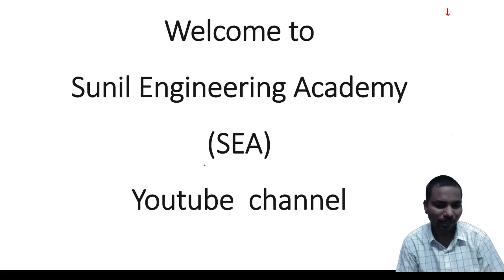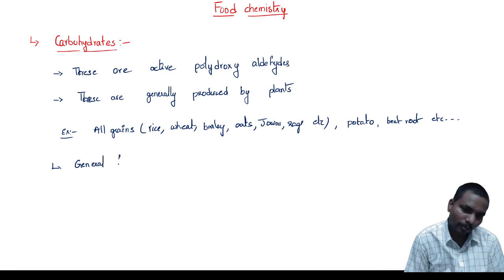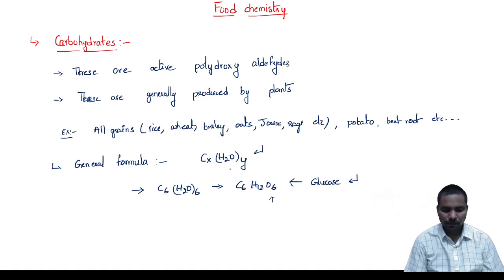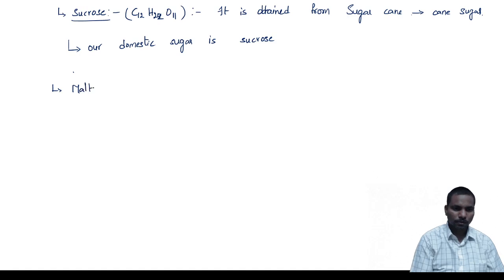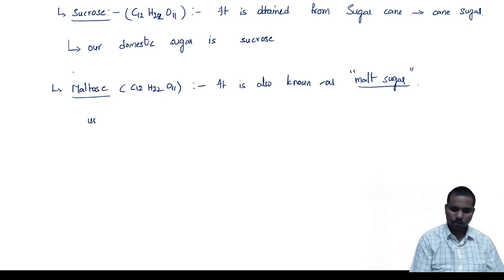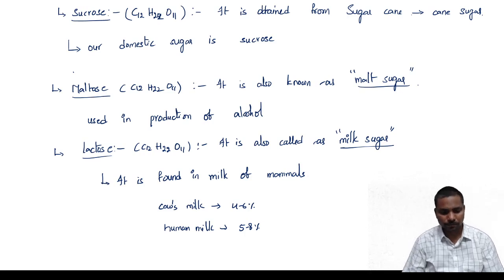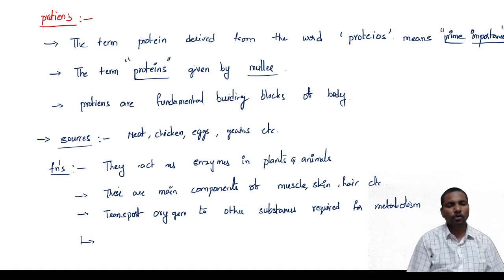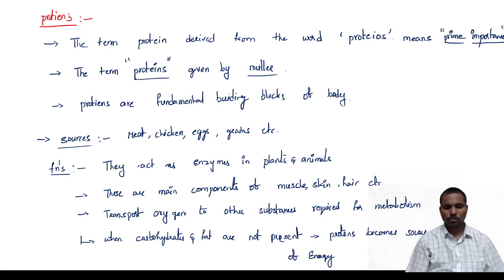RRB JE 2024/RRB ALP/NTPC/RRB GROUP D/SSC JE - General Science classes in English ;Chemistry Class 14